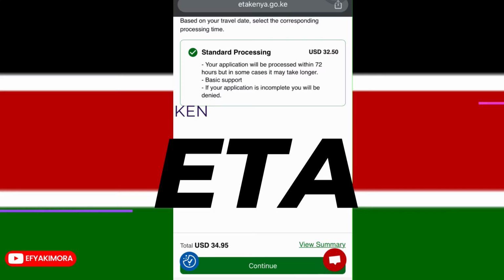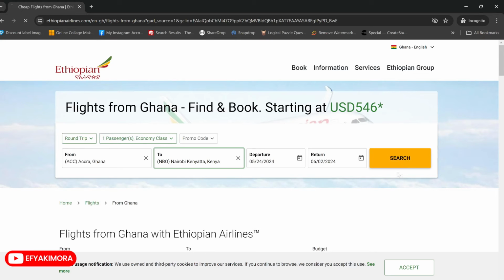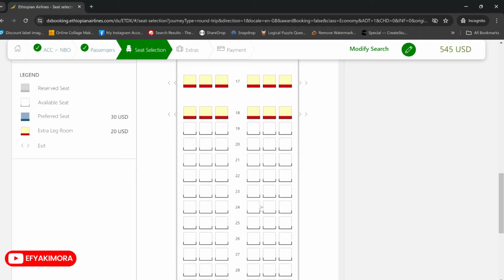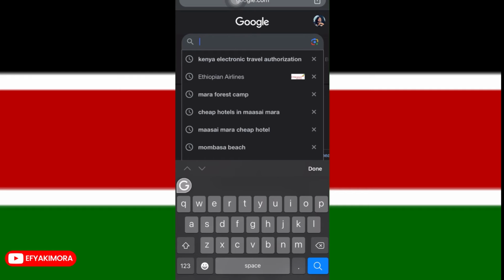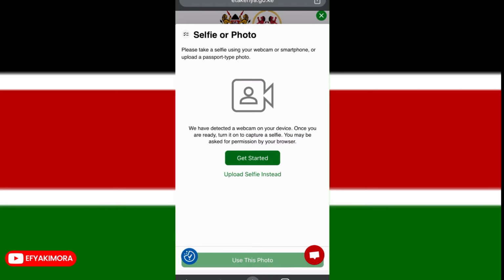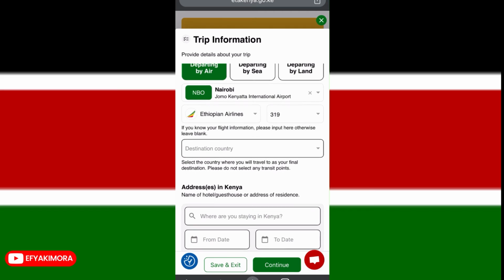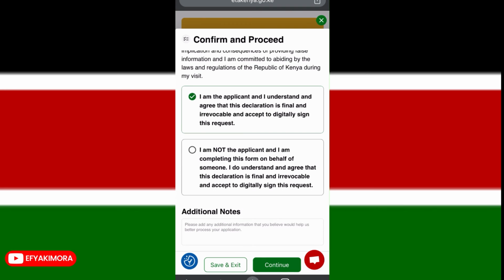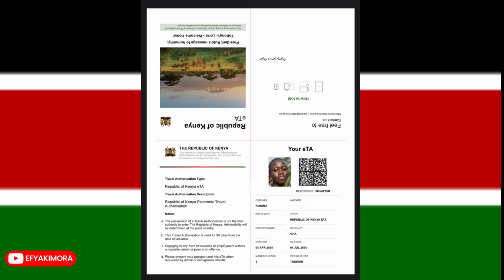How To Apply For KENYA ETA or e-Visa From GHANA And How Much it Cost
Thank you for staying tuned. I'm super excited sharing with you my travel experience, I am on the preparation of visiting Kenya from Ghana and this how I applied for my ETA. I hope you enjoy this video.

Kindly Support my Travel Trips;
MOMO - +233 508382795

Welcome to my channel, my name is Kimora Smith, call me Efyakimora, my goal is to showcase to you the beautiful places in Africa, mostly in Ghana, cause that's where I currently live.